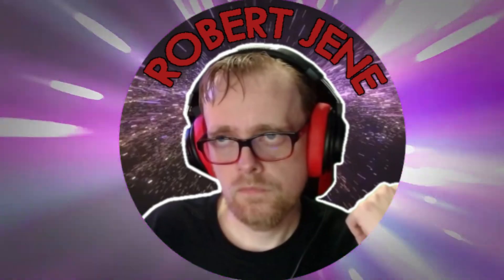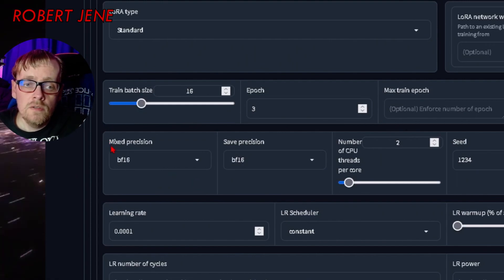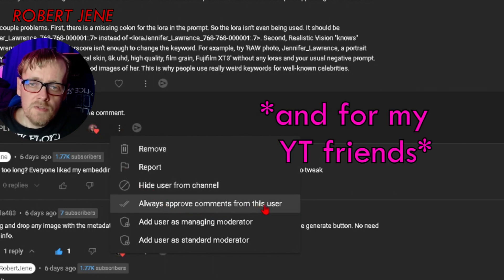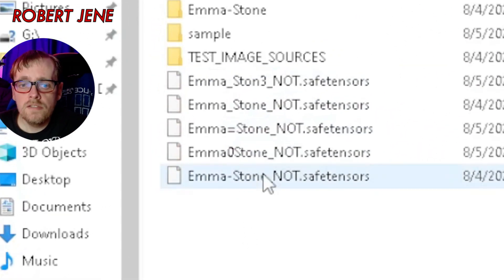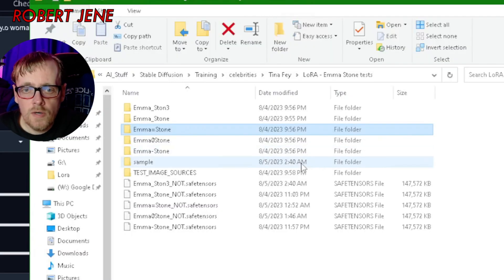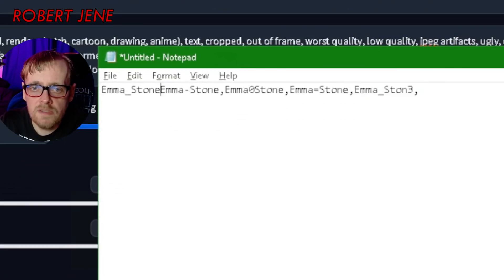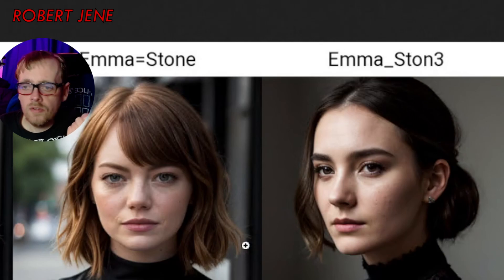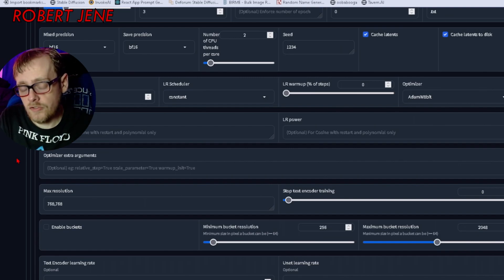LoRA training corrections | Stable Diffusion | Automatic1111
A couple of corrections that viewers pointed out in the last video.

⌚ timestamps:
00:00 - intro
01:43 - Lora training
01:55 - problem with my instance prompt
03:29 - test with multiple step LoRA files
04:36 - test with no LoRA
04:52 - test with LoRA's with wrong face
05:34 - network alpha and prompt tags
06:12 - batch test with wrong face
09:16 - testing with the LoRA's
10:34 - LoRA's for SDXL

►Hardware:
Hot shoe swivel mount adapter
22 Pcs Tripod screw Adapters